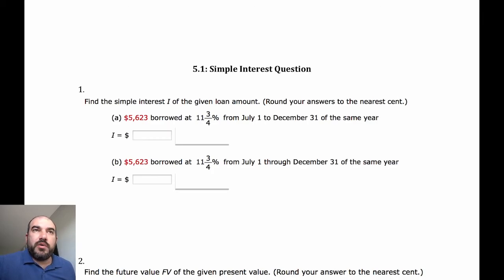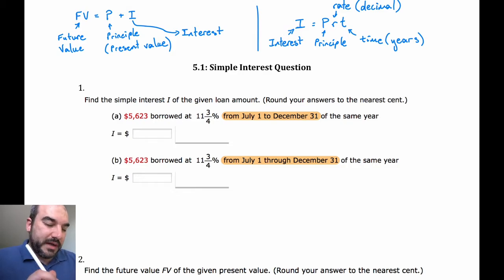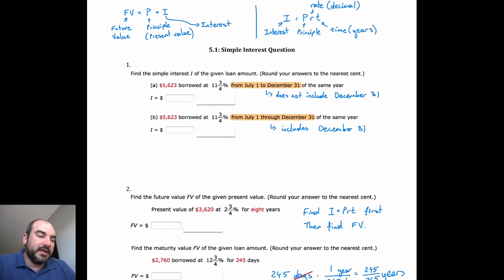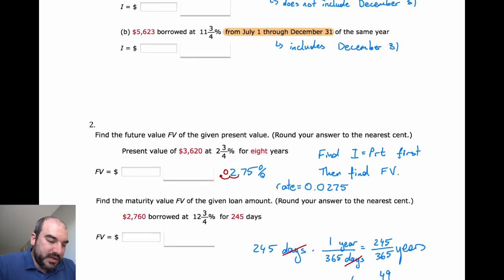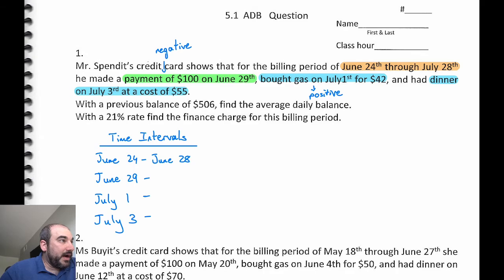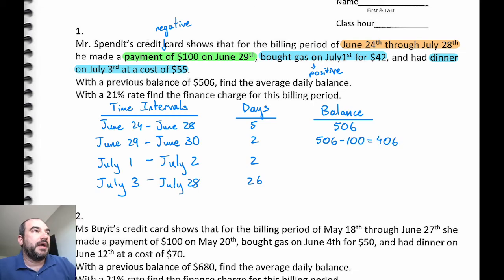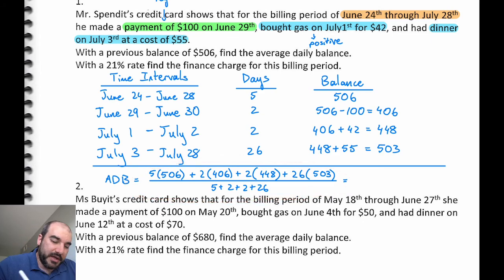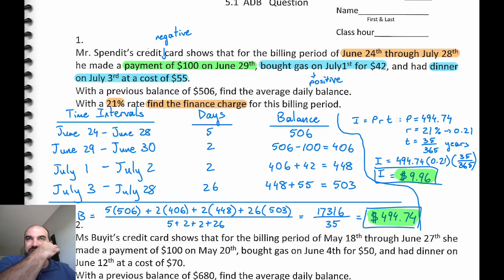Math 110 9-6 Lecture